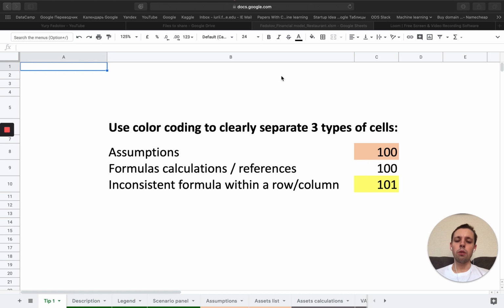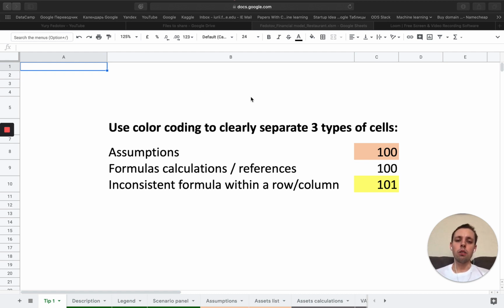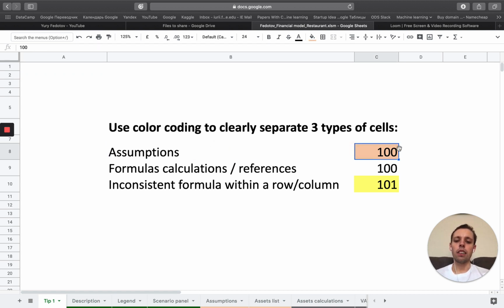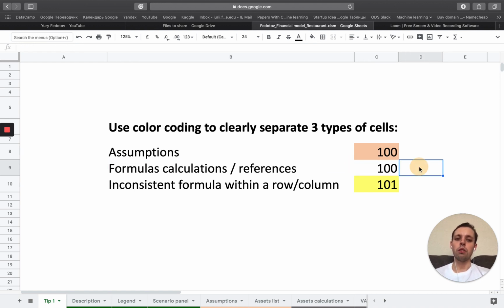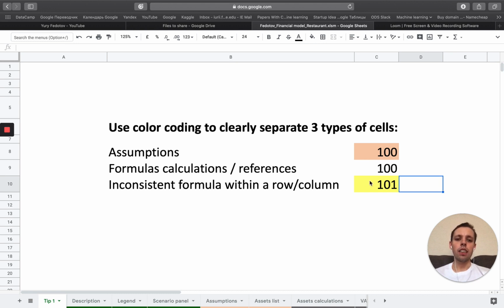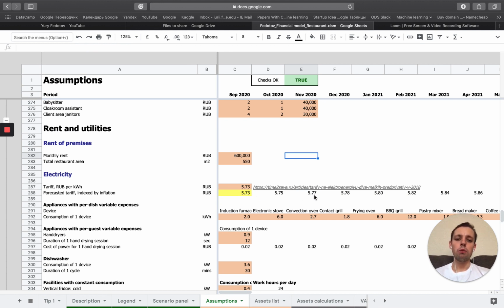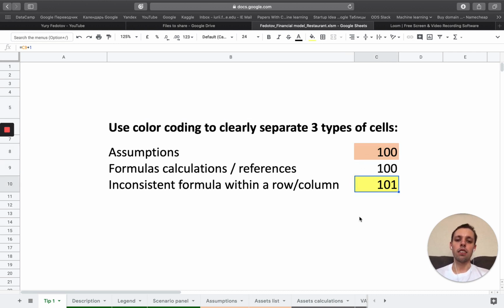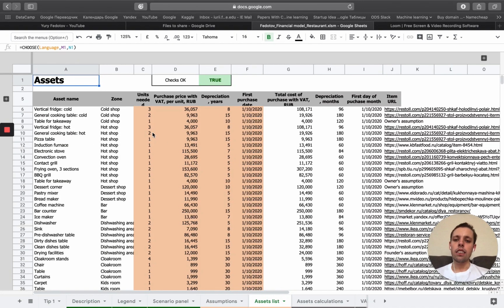3 types of cells you always have to separate | Part 1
This video is the first episode in a series where I’ll introduce 10 most important rules and tips for financial models in Microsoft Excel.

Rule 1: always use color-coding to clearly separate 3 types of cells:
- Assumptions
- Formula calculations or references
- Inconsistent formulas within a row/column

Turn on macros to enable full functionality.